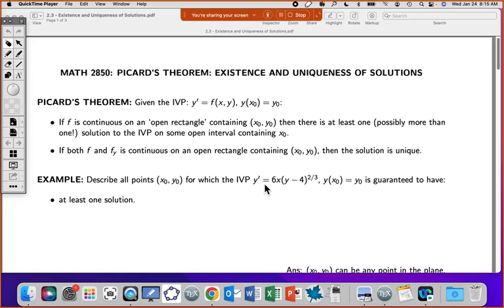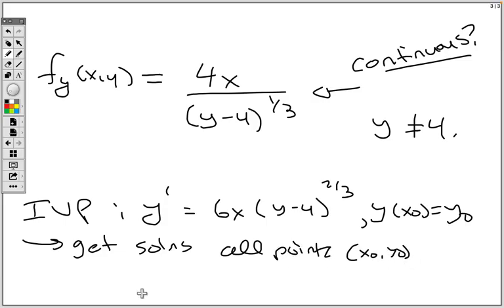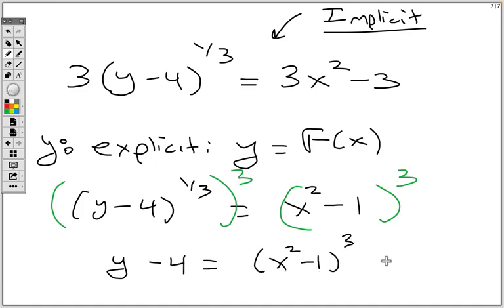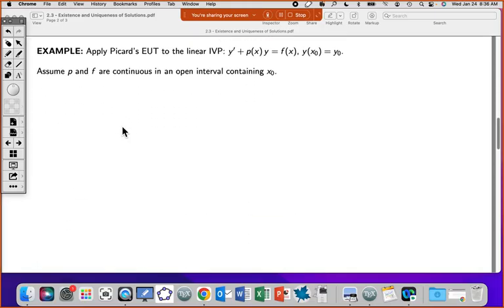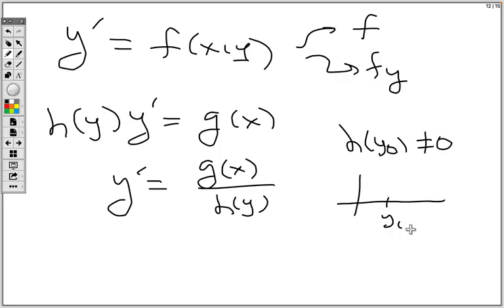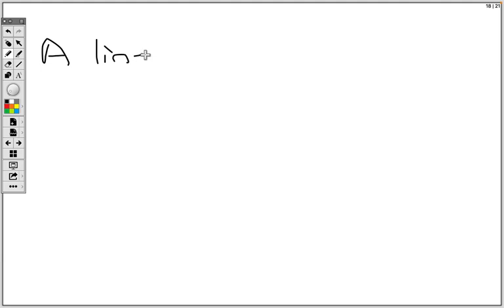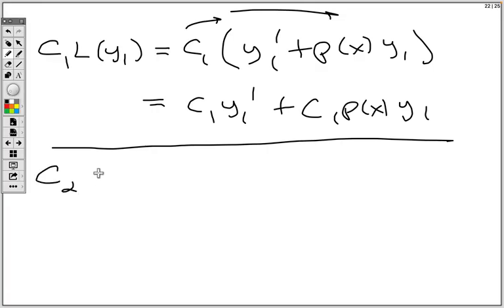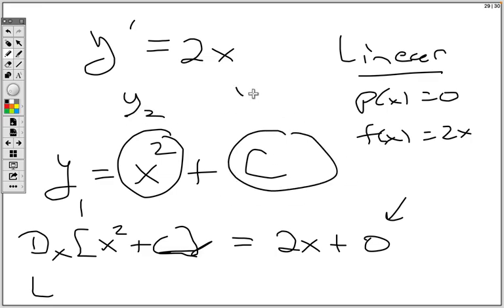Section 2.3: Picard's Existence and Uniqueness Theorem